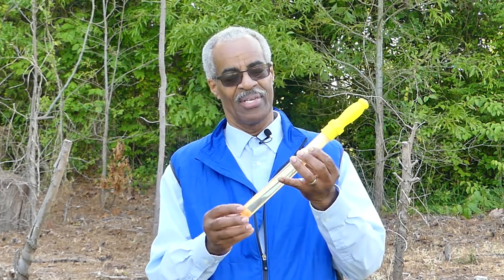Soap Bubbles and the FZ1000ii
Remember when you were a child, and enjoyed being outside and making soap bubbles? Well pick up your camera and go outside and join me in the fun. The music is "Beach Walk" from the YouTube music library.